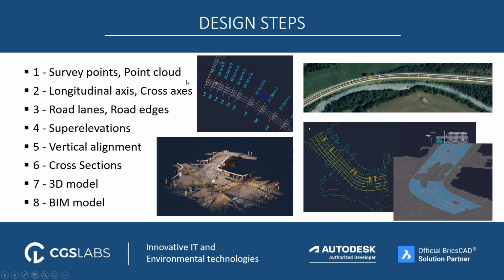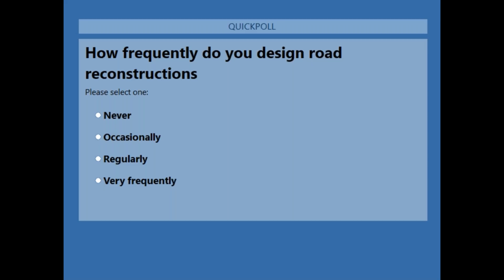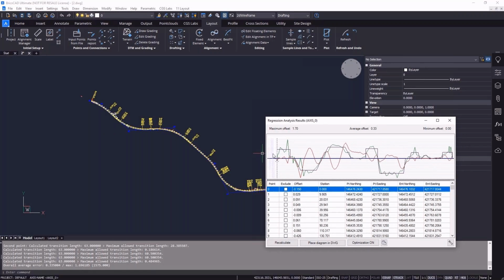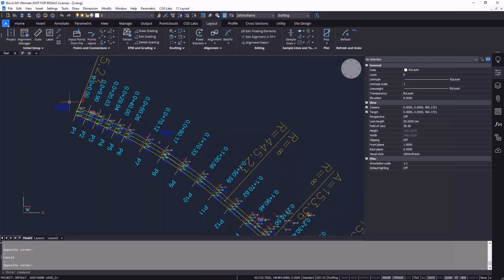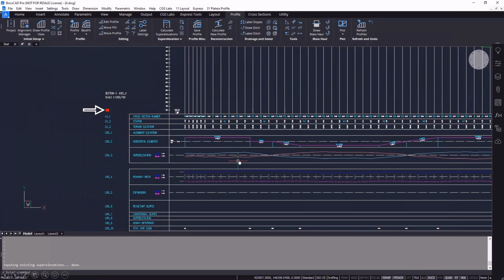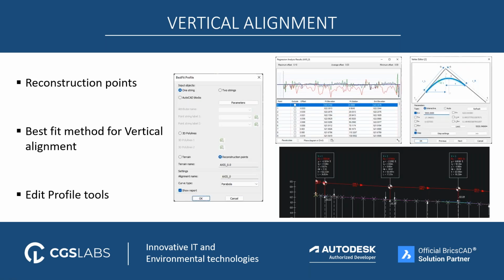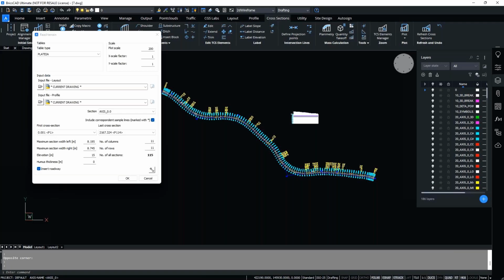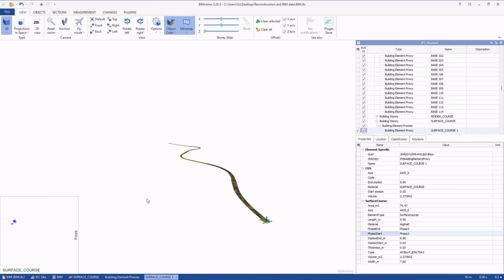Road Reconstruction Design and BIM data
Road reconstructions are one of the most frequent projects in road design. For this purpose, CGS LABS has developed several specialized tools that speed up and automate the process of road reconstruction design and assist you in preparing a BIM-compliant project.

In this webinar, we will show you the workflow to efficiently reconstruct a road using survey points or a point cloud. We will demonstrate the tools within CGS Labs software "PLATEIA for road design" which you can use to create your project.

Topics covered:

- Preparation of data: Importing and editing of survey points, point cloud.
- Alignment definition: Creation of (best fit) alignment based on existing data.
- Lane definition: Definition of existing road edges.
- Reconstruction tool: Definition of Profile, reconstruction points and editing tools.
- Superelevations: Using draped cross axes or 3D polylines to define existing Superelevations.
- Cross sections - 3D model - BIM model: Creation of 3D model based on cross sections and making of BIM model with attached property sets.